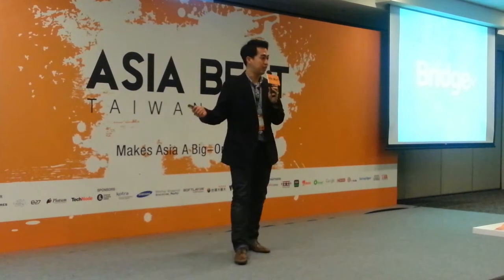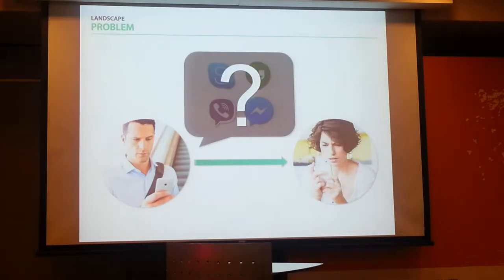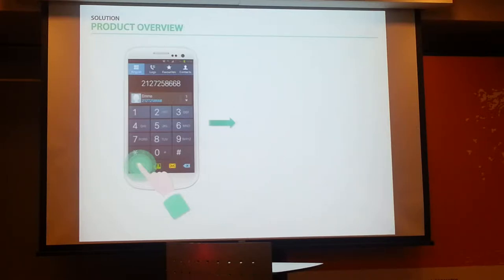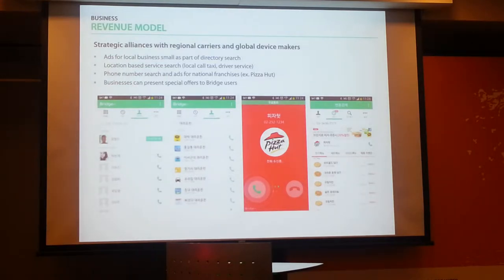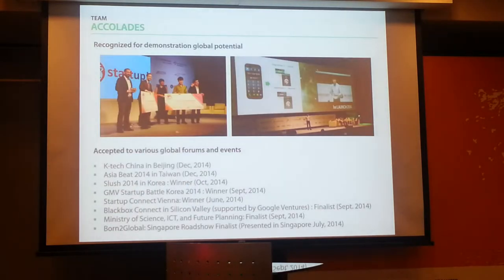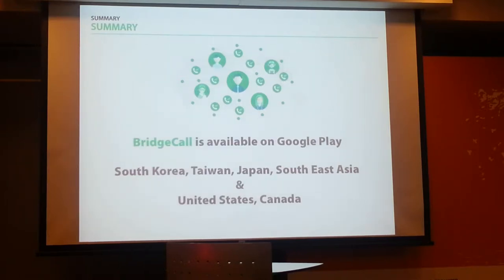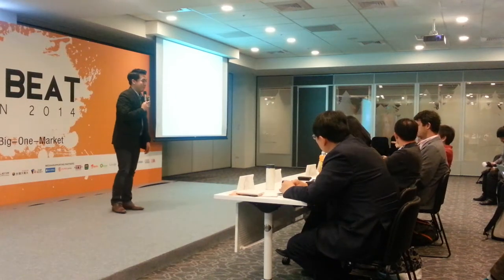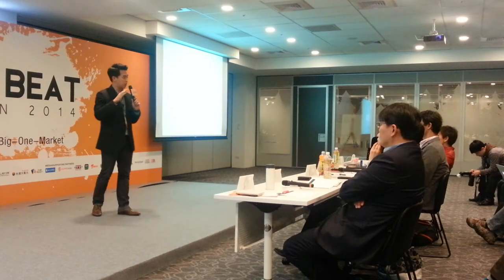ASIABEAT 2014 Startup Battle: Bridge Call (Korea)